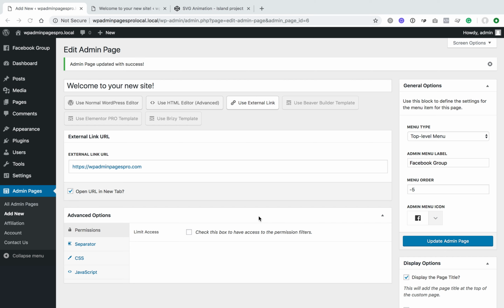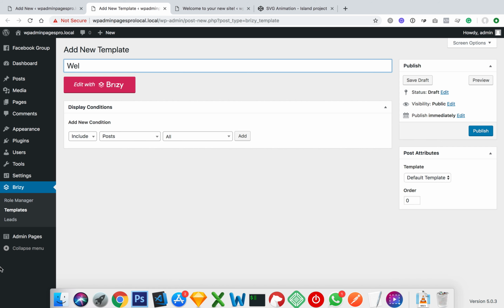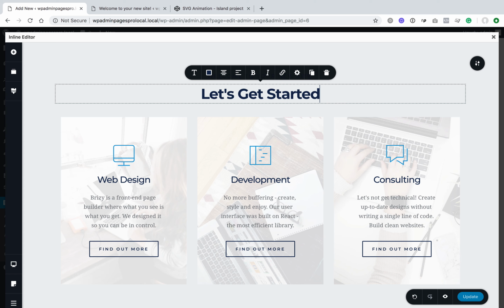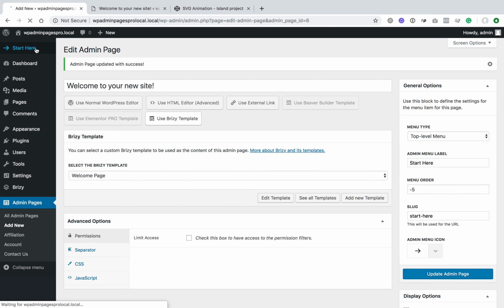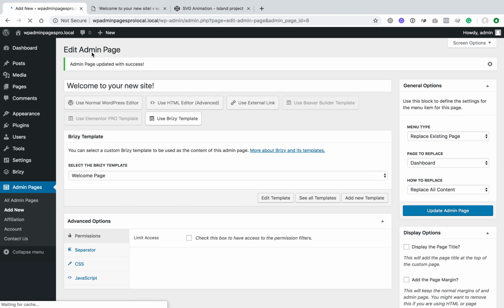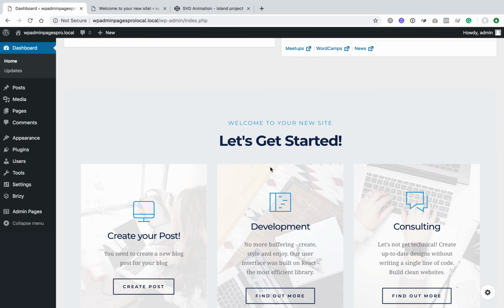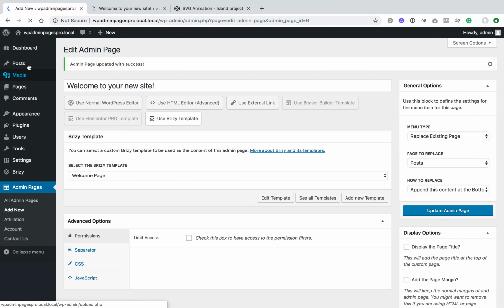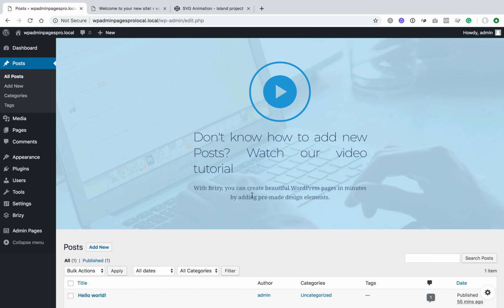WP Admin Pages PRO - Using a Page Builder as a Content Source